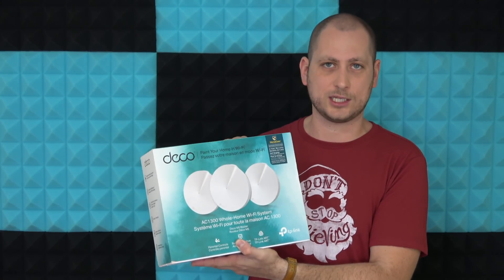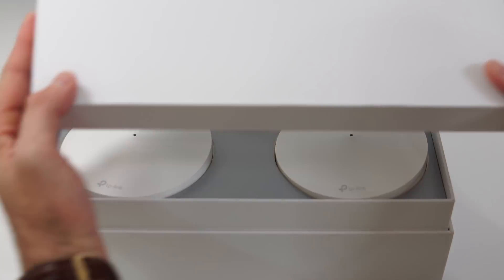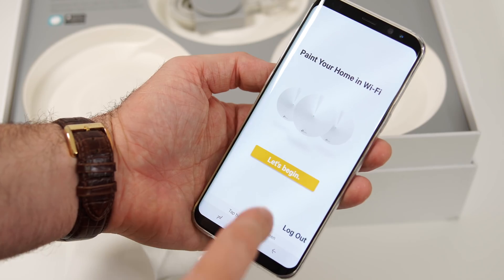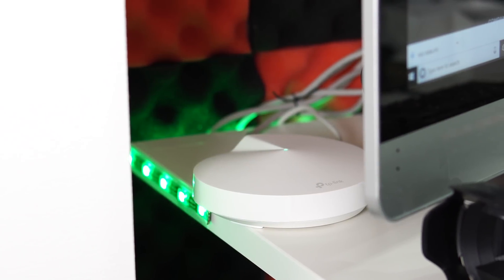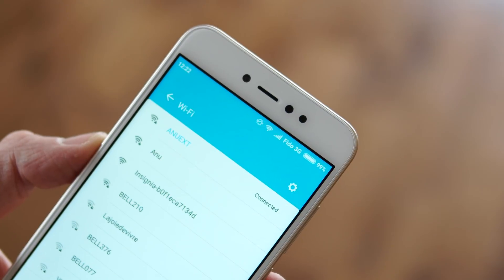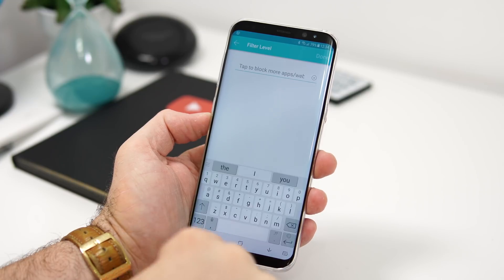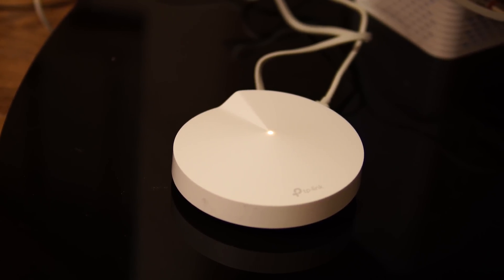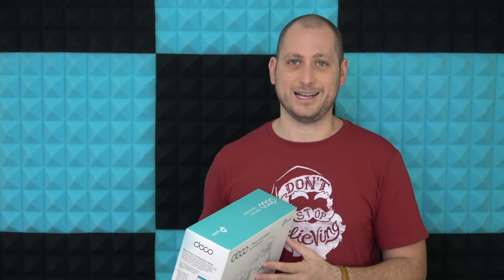Paint your house in WiFi - TP-Link Deco M5 AC1300 Mesh WiFi System Review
The review of the TP-Link Deco M5 Mesh WiFi System.

In this video i will show you how to get better WIFI at home with a WiFi Mesh System. The one that i am using is made by TP-Link and this is also one of the most affordable WiFi Mesh Systems.